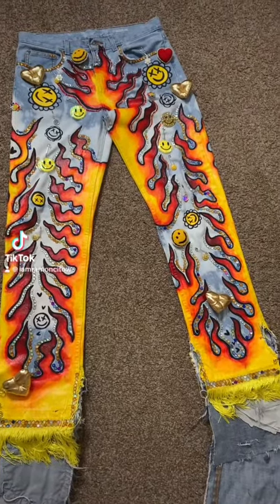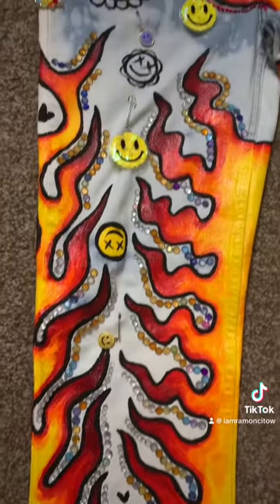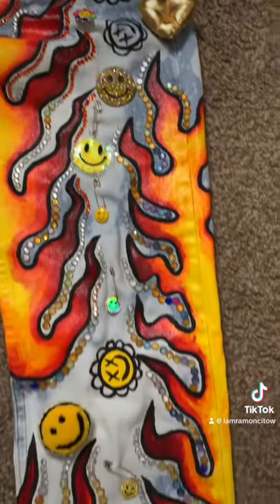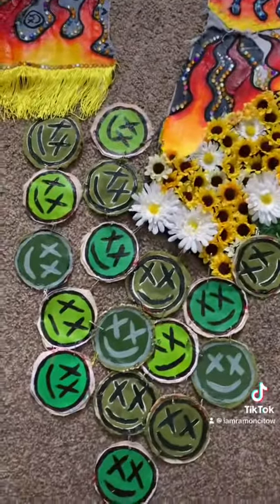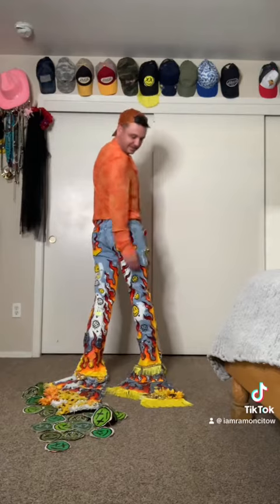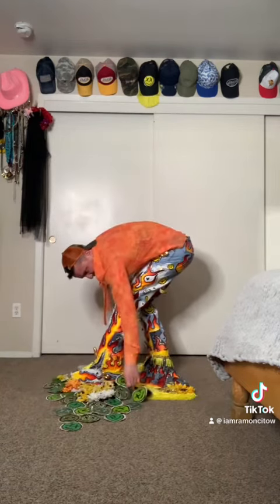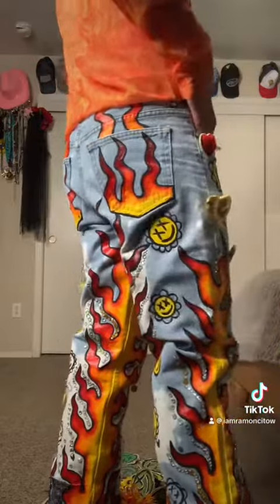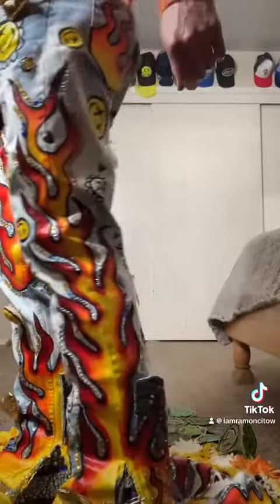DIY Flaming Hot Jeans, Hand Painted Jeans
DIY Flaming Hot Jeans, Hand Painted Jeans. These jeans were hand painted and customized for my next music video.  I love painting flames and smiley faces.